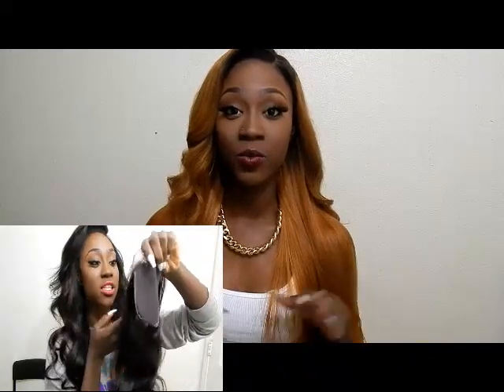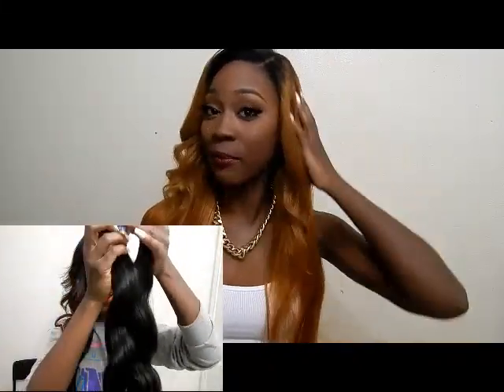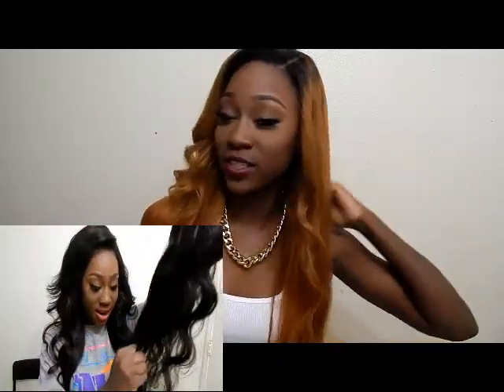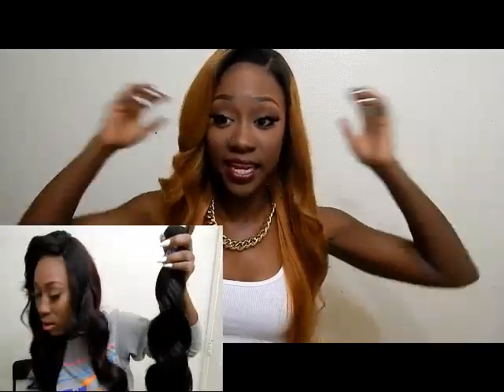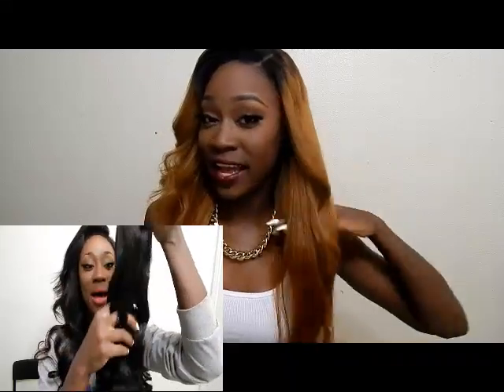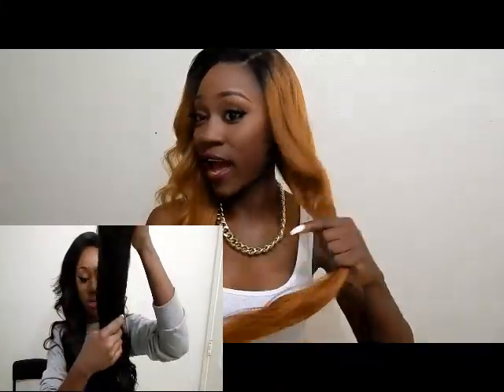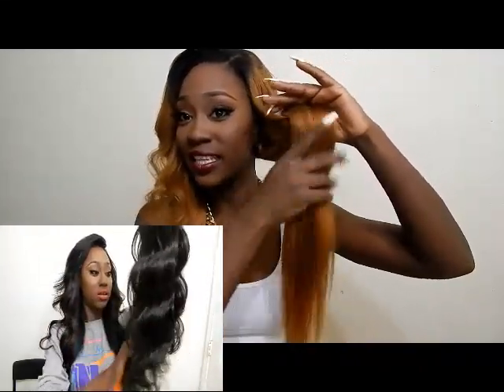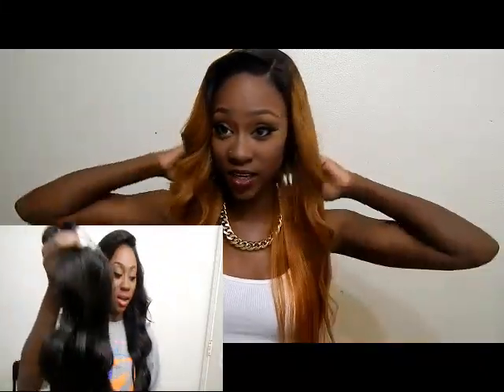Aliexpress: Lisa Virgin Hair: Malaysian Bodywave